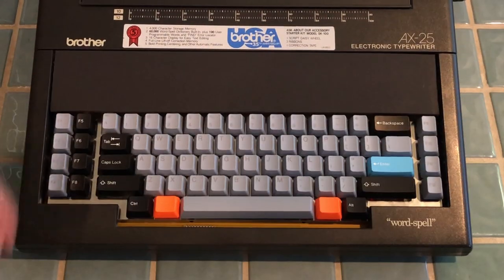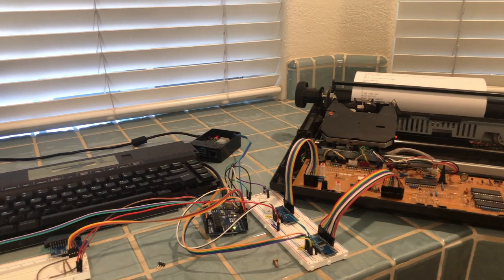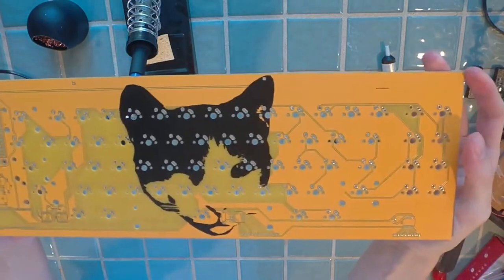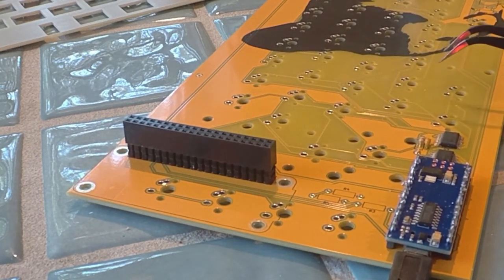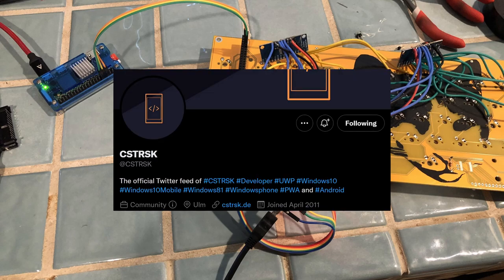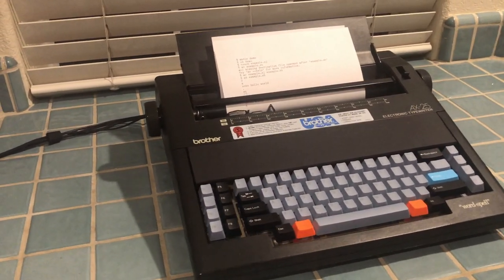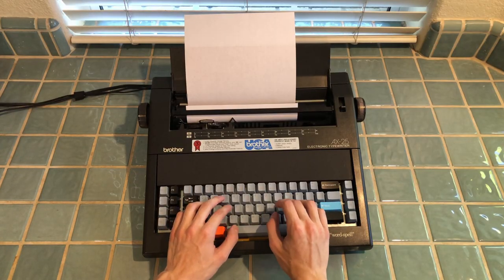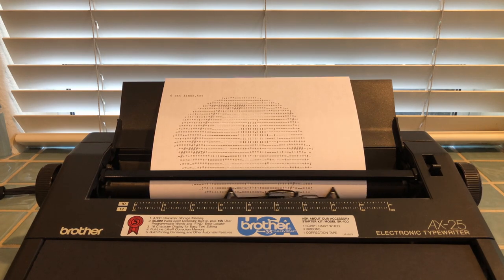I turned my '80s typewriter into a Linux terminal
After hours of work, I've finally finished turning my Brother AX-25 typewriter from the 80s into a fully functional Linux computer. It's a complete Linux terminal that can do nearly anything not requiring a GUI.

This video covers:
- Designing a custom PCB to replace the typewriter's keyboard
- Integrating an Arduino Nano and Raspberry Pi Zero
- Assembly process, including soldering challenges and solutions
- Demo of the typewriter as a Linux terminal
- Typing test with Matias Alps Clicky switches (they're super loud and feel amazing!)

Key features:
- Custom mechanical keyboard with Matias Alps Clicky switches
- Arduino Nano for keyboard scanning and typewriter control
- Raspberry Pi Zero running Linux in headless mode
- Serial connection between Arduino and Raspberry Pi

Watch the full process of bringing this retro tech into the modern age!

Special thanks to:
Whisker for the Matias Alps switches
CSTRSK for the Raspberry Pi Zero

Chapters:
0:00 Intro
0:59 PCB Design and Assembly
3:43 Linux Terminal Demo
5:34 Keyboard Sound Test